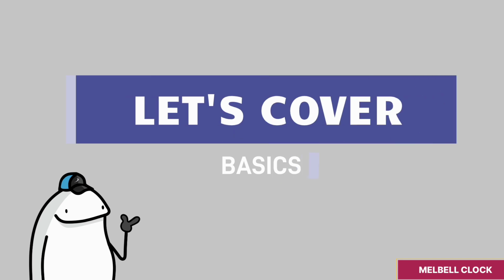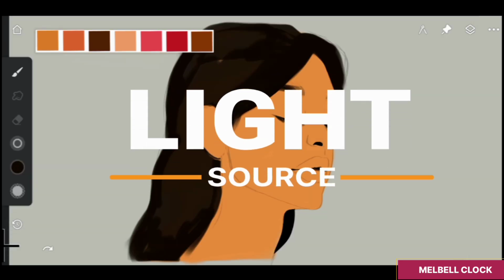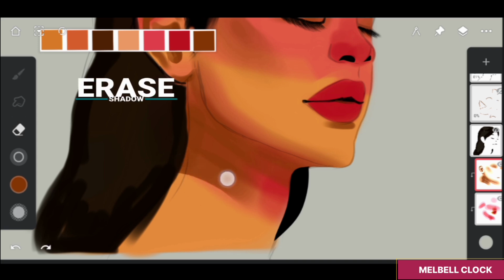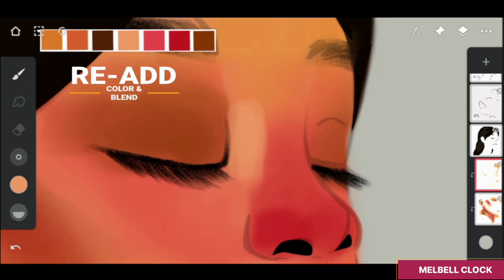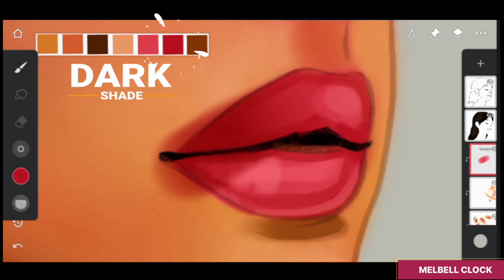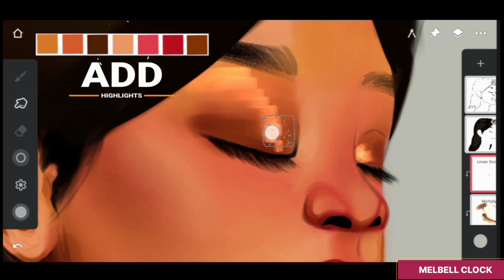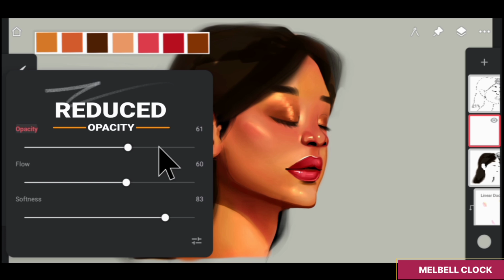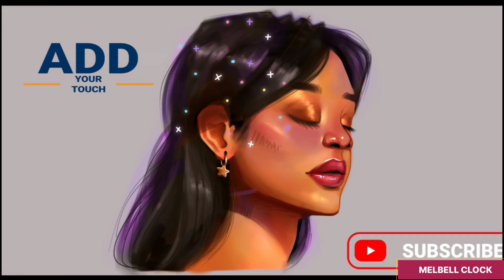How to shade skin digitally using mobile phones, no tablet no worries✨😌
Learn how to render realistic skin and master skin shading on your mobile device using Infinite Painter!

This tutorial is broken down into easy-to-follow fragments, making it perfect for artists of all levels. Follow along and discover the secrets to achieving stunning, lifelike skin tones.

Whether you're a beginner or an experienced artist, this tutorial will help you take your mobile art to the next level. So, let's get started and bring your portraits to life!"

➡️ BRUHSES INFO
Soft airbrush from sprayer folder
HB pencil from pencil
Concept PENCIL from pencil